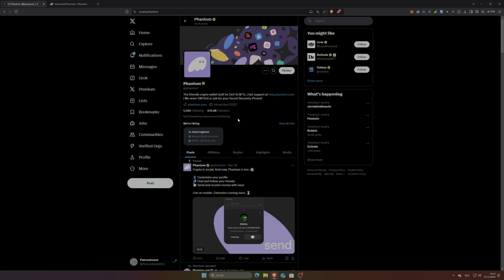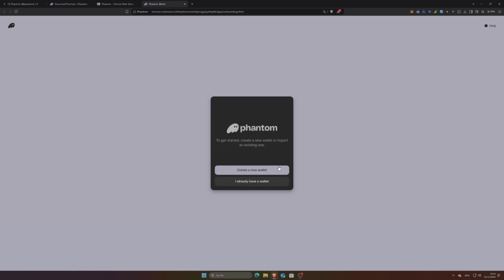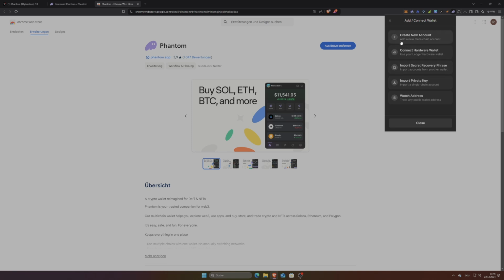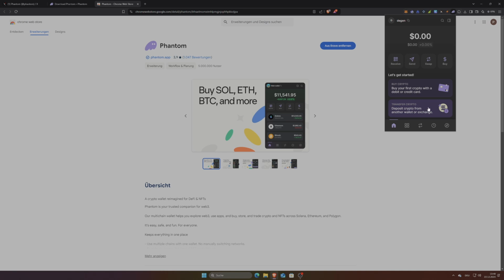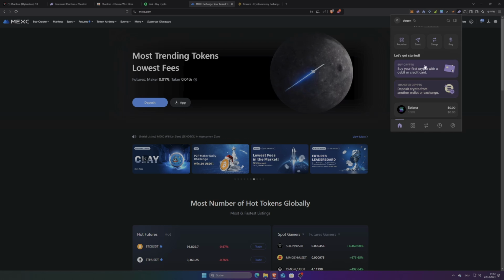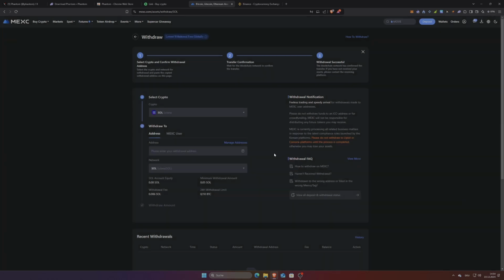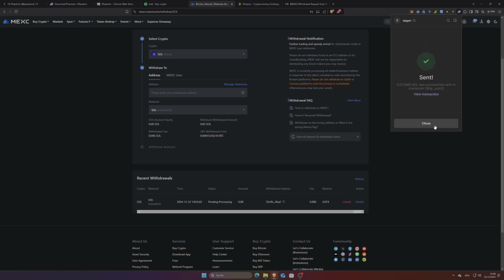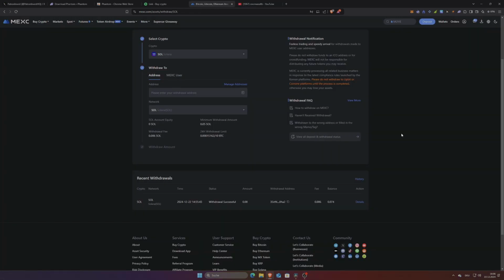Set Up Phantom Wallet and Deposit Solana – Easy Guide 2025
In this video, I’ll show you step by step how to set up a Phantom Wallet, the perfect wallet for Solana (SOL). You’ll also learn how to easily transfer funds to your wallet so you can get started right away.